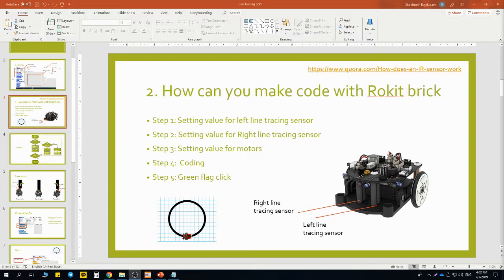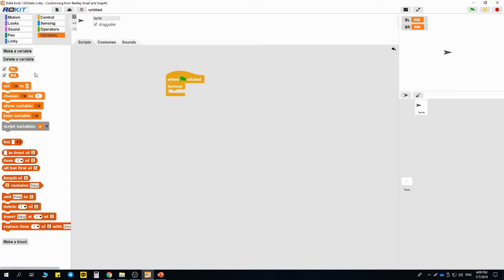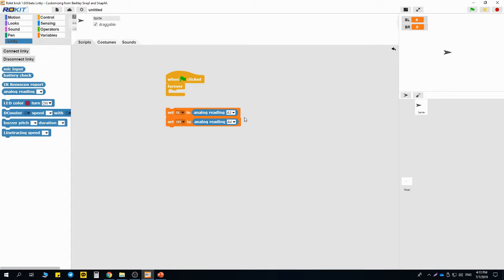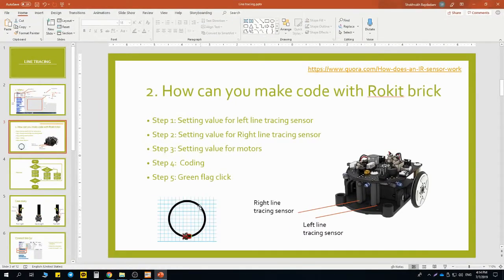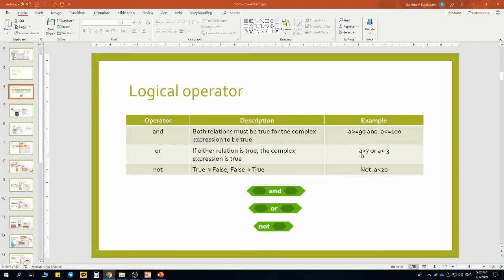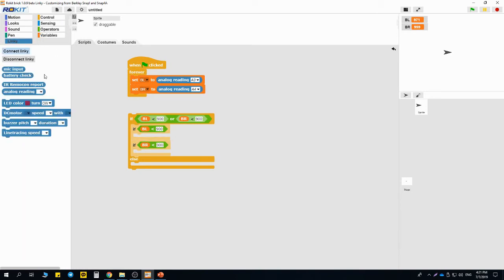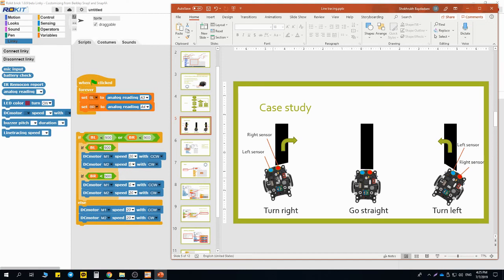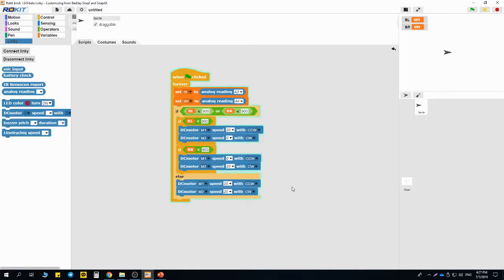eCreative - Lesson3 Line Tracing